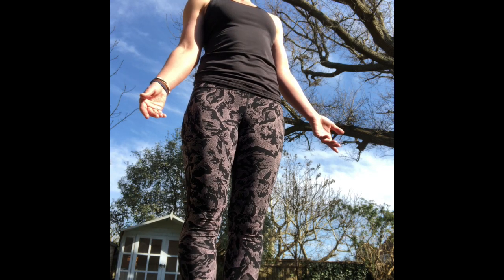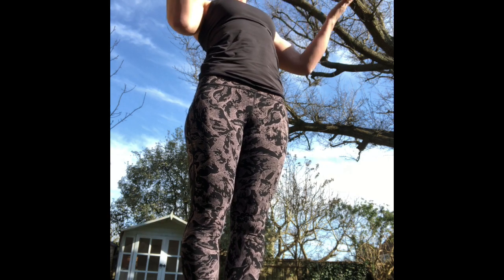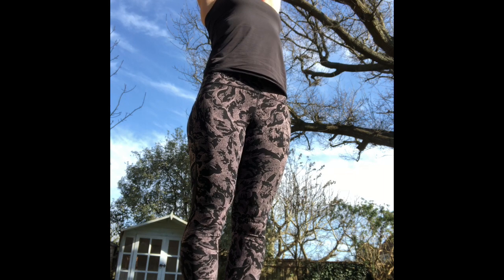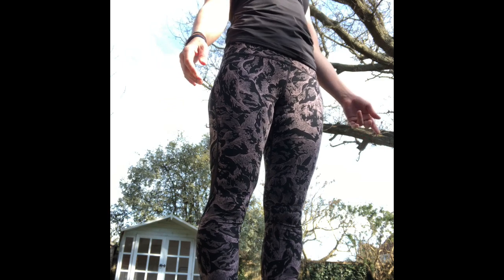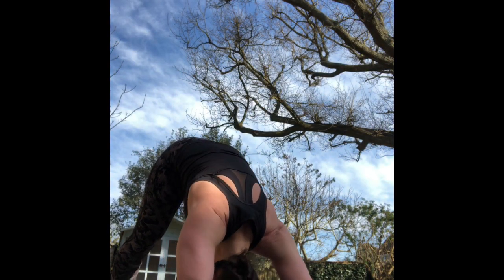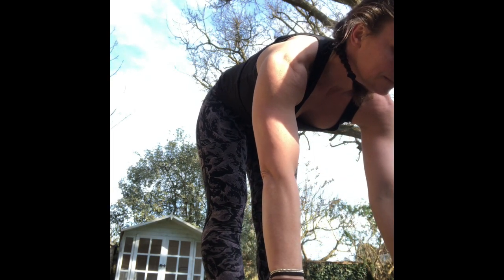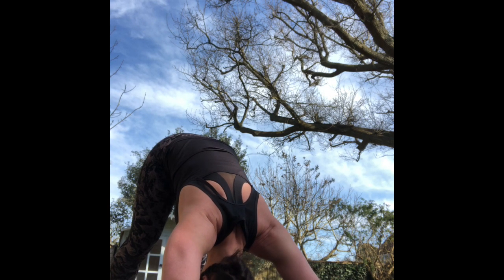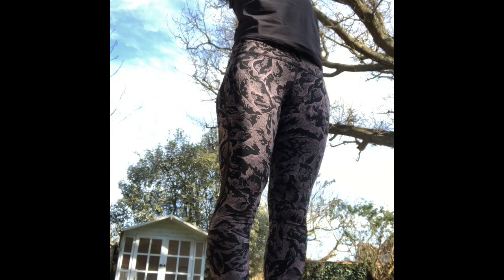Beginners strong yoga - part 1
30 minute beginners yoga
Broken down flow. Strengthen and open your body. Relax and control that busy mind